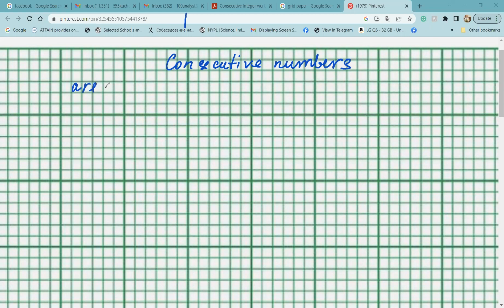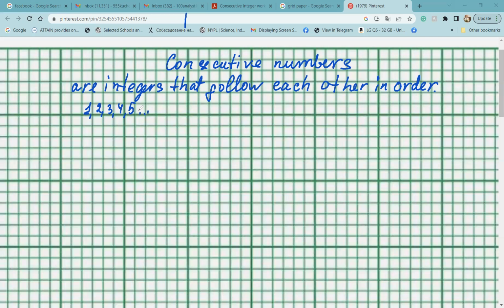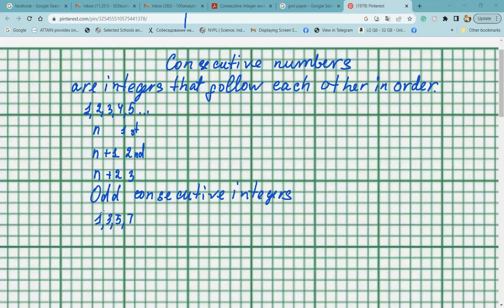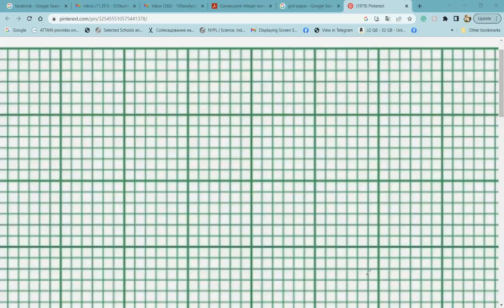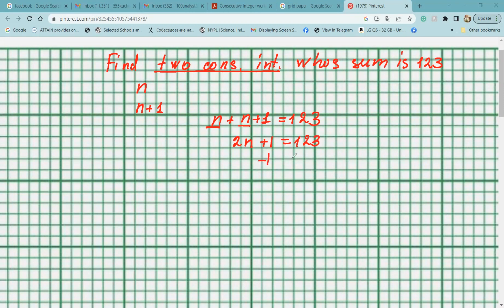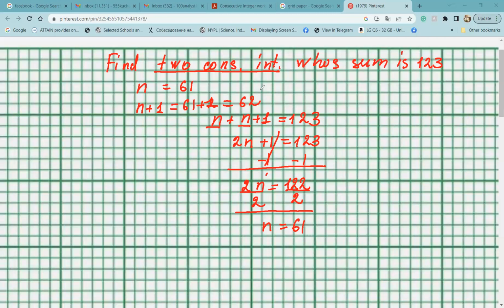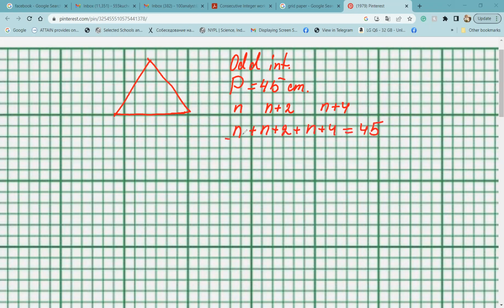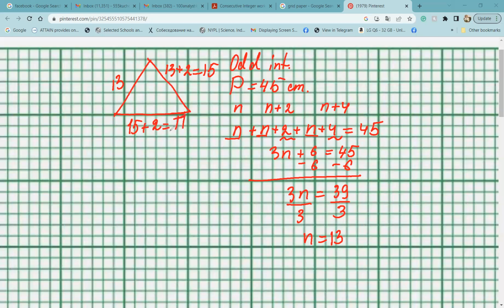GED. Consecutive Integers Word Problem